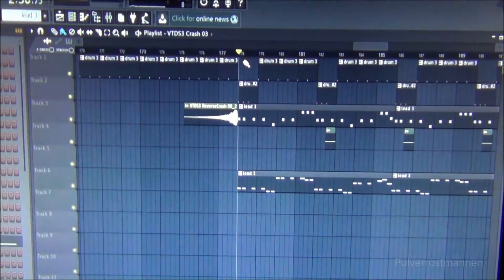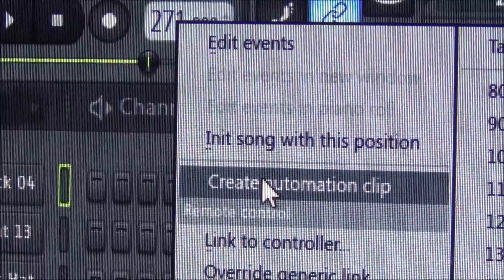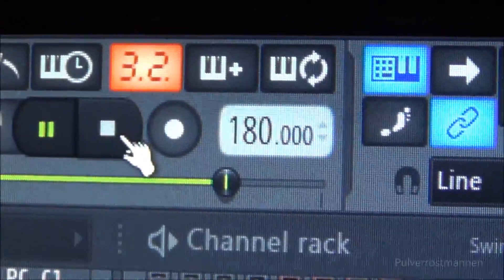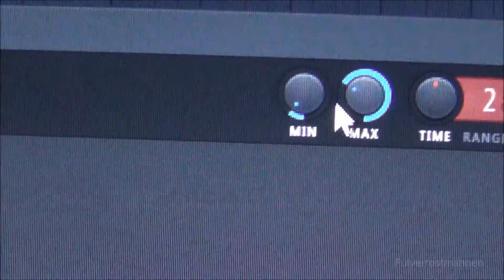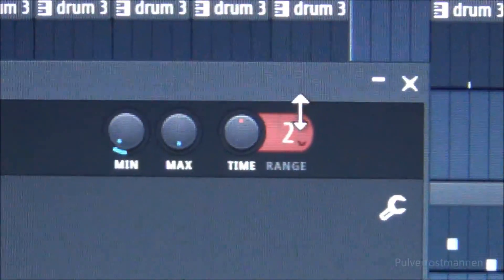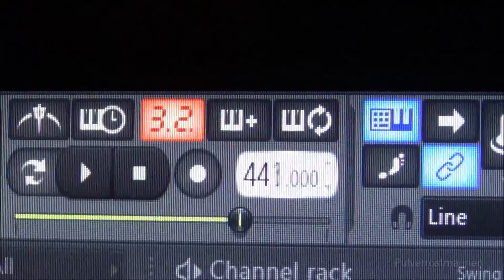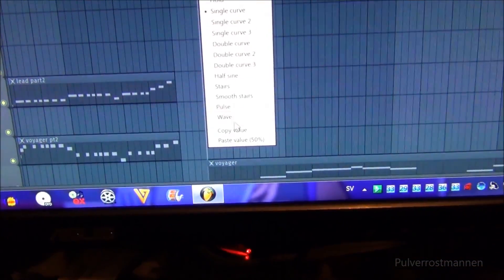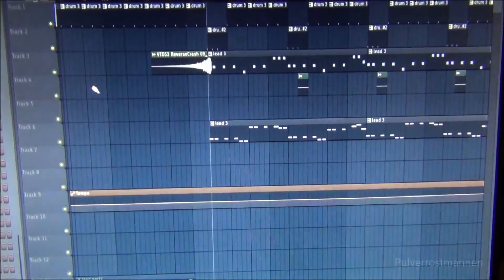How to automate tempo above 180 BPM in FL Studio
welcome to my guide how you can automate the tempo in FL studio higher than the limited standard value of 180BPM, it is very simple when you know how it's done but I know there may be many questions around this possibility either if it works or not to go higher than 180 BPM so I make this video to show how it is done :)  enjoy!

Music used in this video are current work in progress i'm making now so they are both not yet released or perfect in any way but if you like what you hear you may check out my music channel Powertoast Music here: